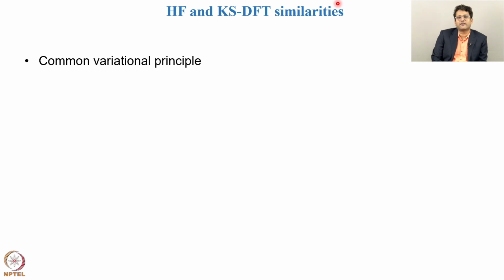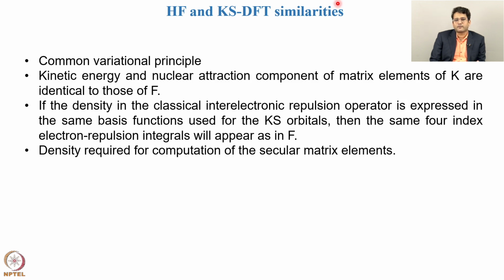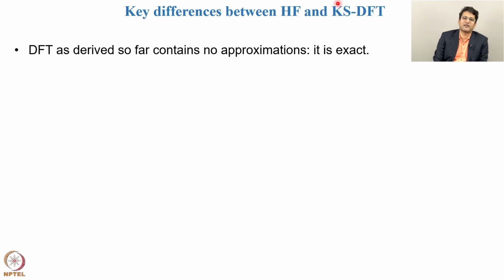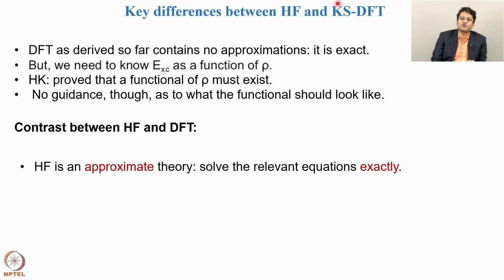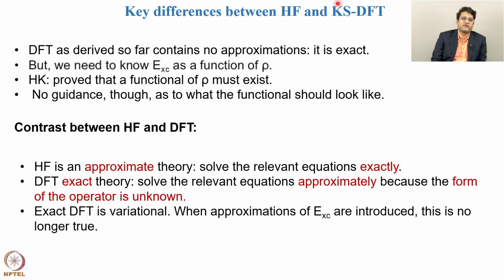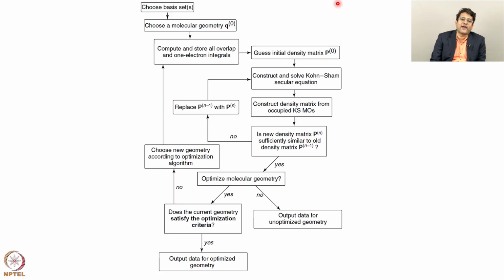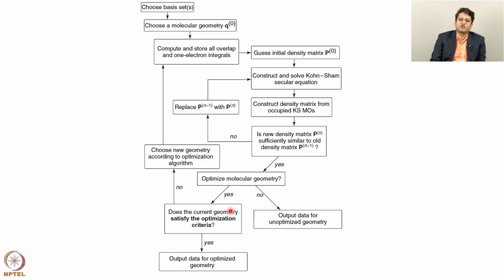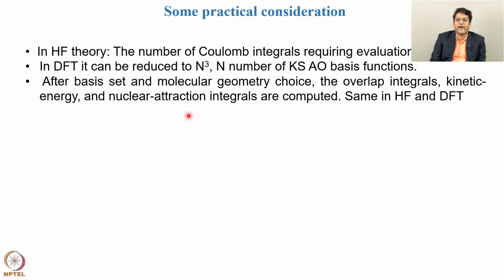Week 6: Lecture 30: Practical Density Functional Theory-II